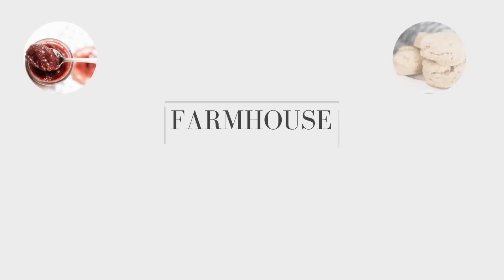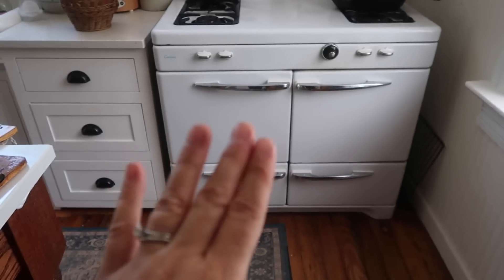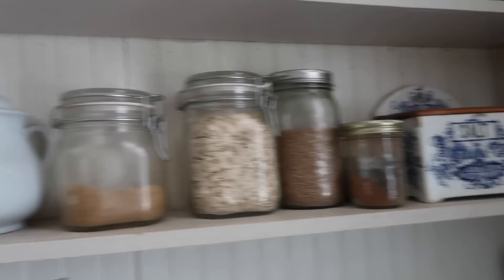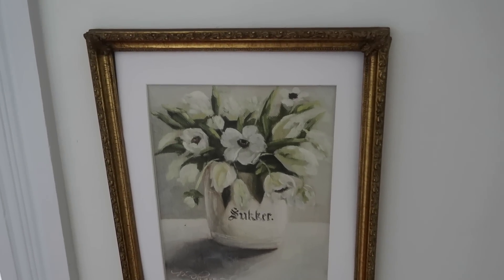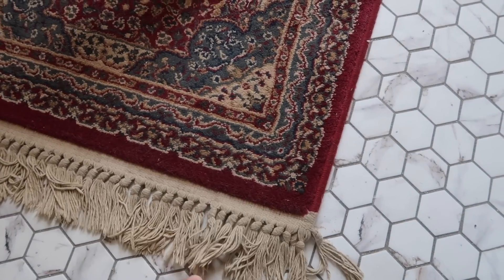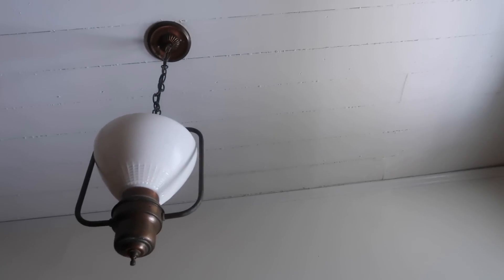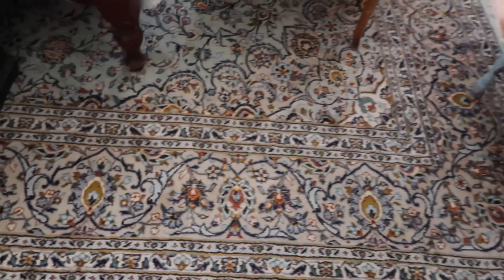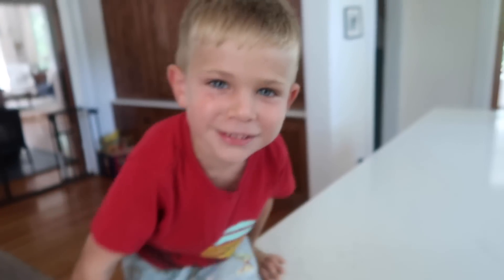My Collected Home Tour | Farmhouse antique finds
I have been collecting for our Victorian farmhouse for many years now. It is an eclectic mix of new, old, expensive, free and everything in between. I love making my home cozy, which is a process that takes TIME. It is ever growing and evolving, so I encourage you to enjoy the journey.